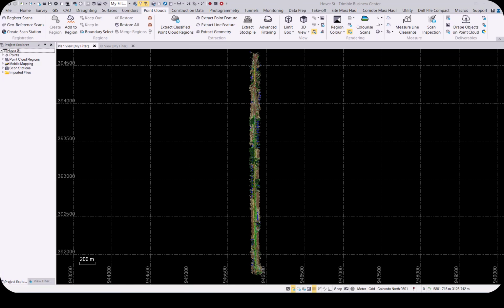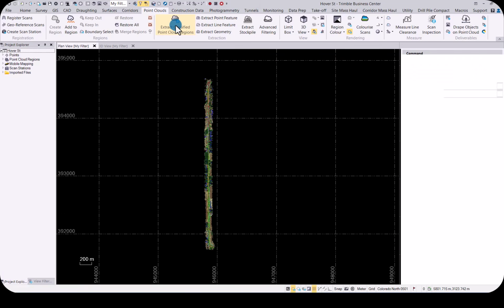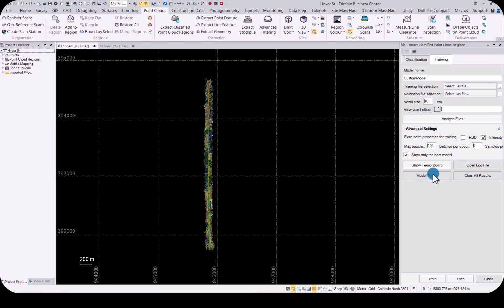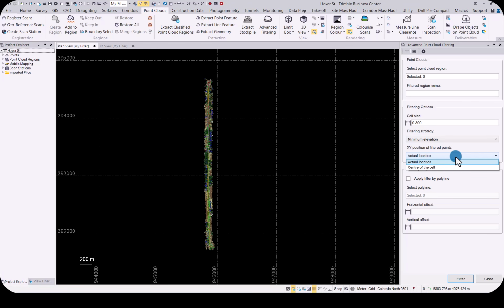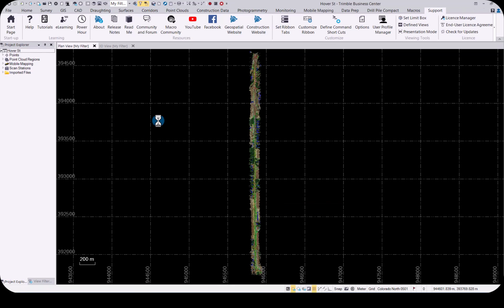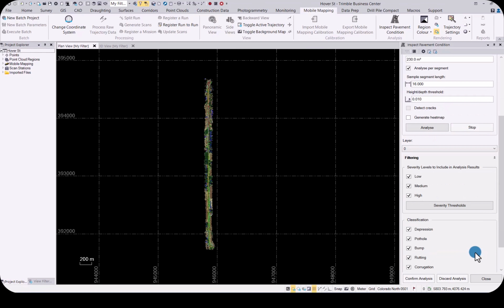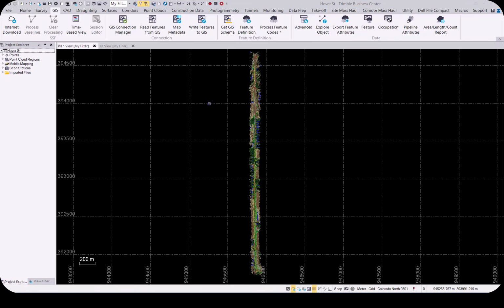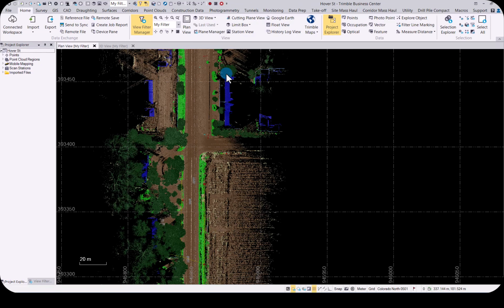TBC 2023.10 What's New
This video gives an overview and highlights the updates and enhancements you will find in the new release of TBC software.